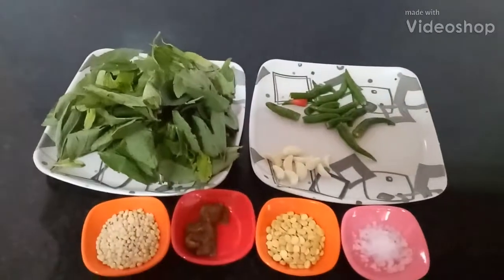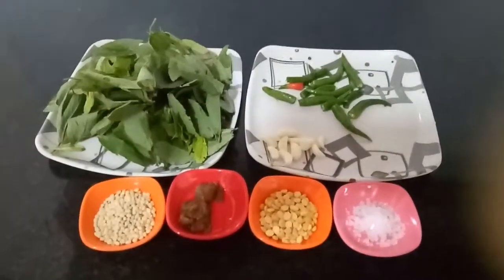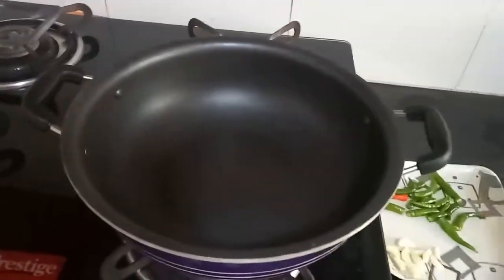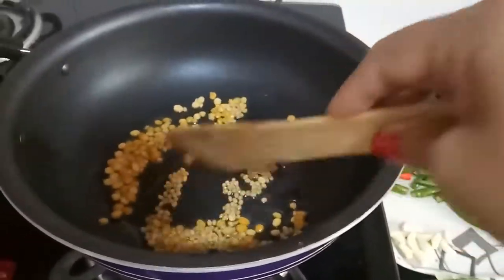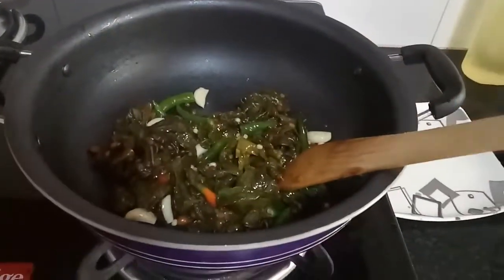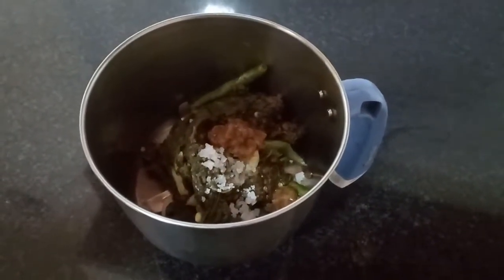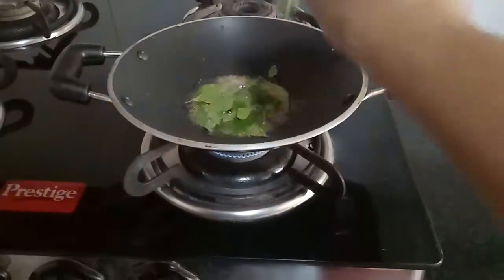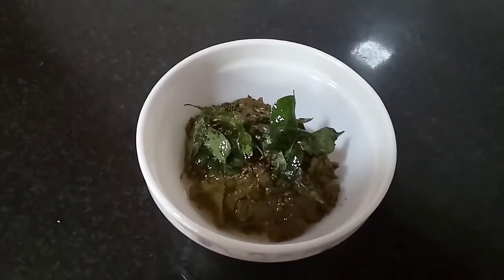| EASY & SIMPLE STEPS TO PREPARE YUMMY & TASTY GONGURA CHUTNEY | ANDHRA STYLE GONGURA PACCHADI |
| 3 STEPS TO COOK THIS YUMMY JUICY PRAWNS CURRY | MOUTH WATERING SHRIMP CURRY | DIY AT HOME PARTY

| WHEAT GRASS JUICE WORKS AS A BLOOD PURIFIER & IMMUNITY BOOSTER IN OUR BODY| DIY AT HOME| SEE HOW

| YUMMY ALOO PARATHAS WITH PICKLE | ITS MOUTH WATERING | DIY | QUICK EASY TO COOK & SERVE LOVED ONES

| DO YOU HAVE PROBLEM IN COOKING DAL SOFT & SMOOTH? ITS NOT DIFFICULT AT ALL | DIY | FOR YUMMYTASTY

EASY AND SIMPLE STEPS FOR KNEADING THE DOUGH AND MAKING PULKAS | DIY | HEALTHY | HOME COOKING | FOOD